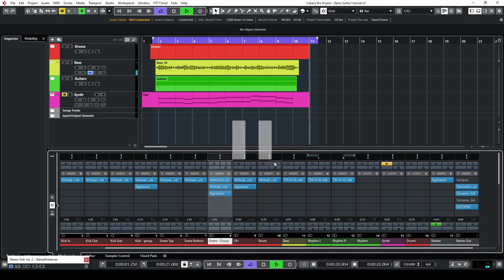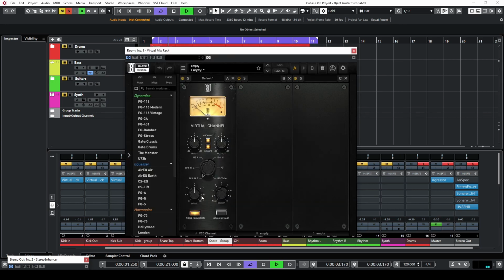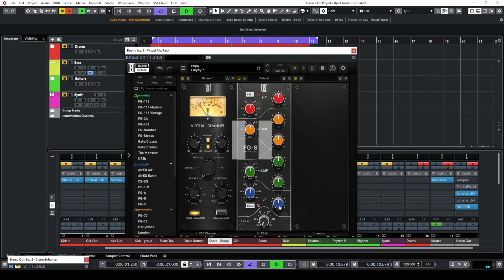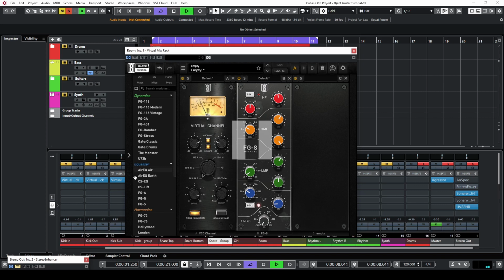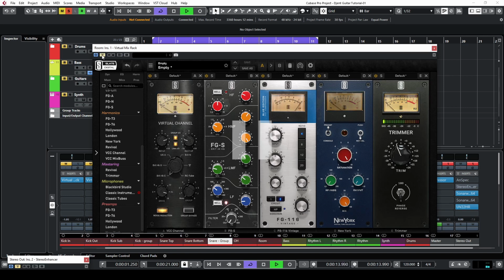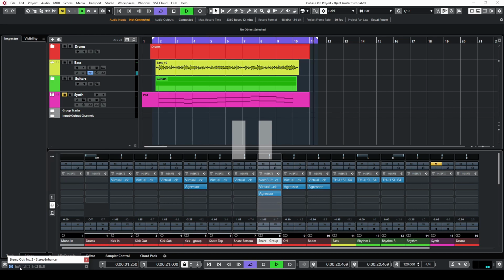Mixing Djent - Part 07 - Room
Gear:
Antelope Audio Discrete 8 Synergy Core
the t.bone EM800
Schecter Blackjack A-7
Harley Benton B-550
JBL LSR305
TH-U Slate
Steven Slate Drums 5.5
Slate Digital All Access Pass